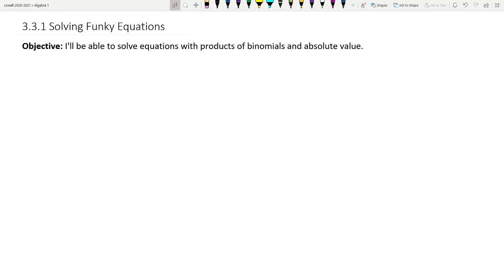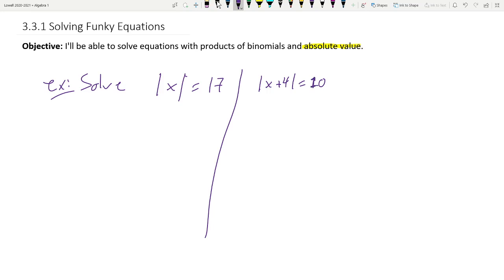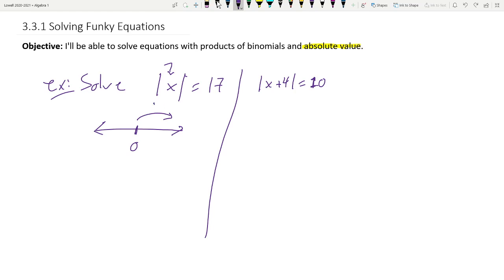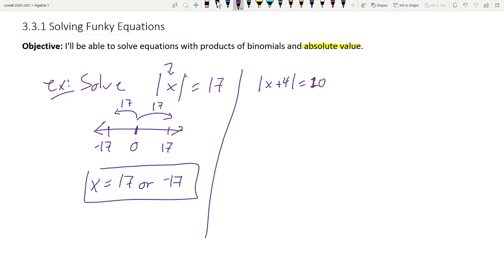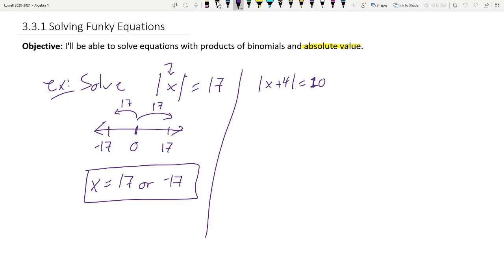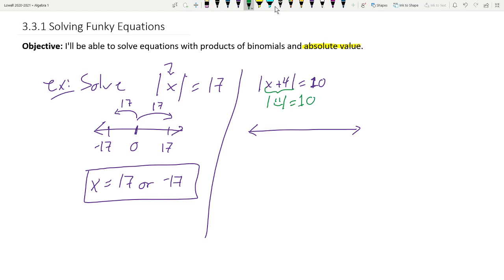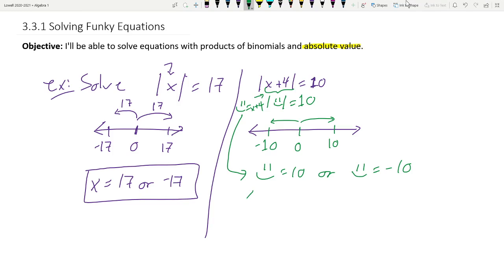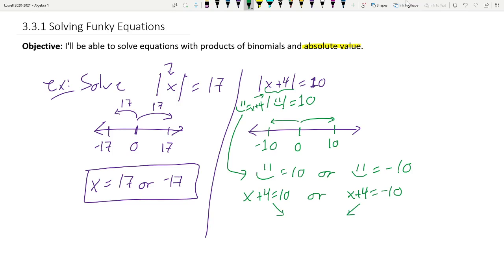(10) 3.3.1: Solving Equations Involving Absolute Value